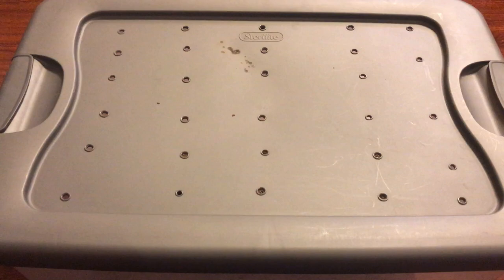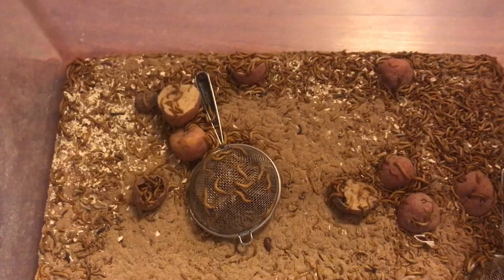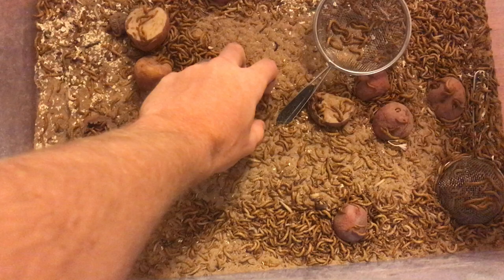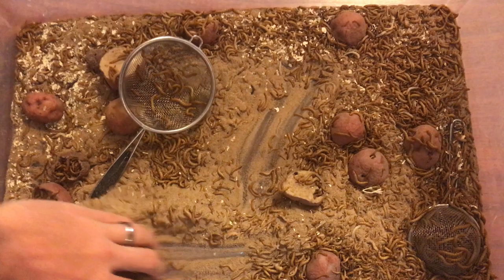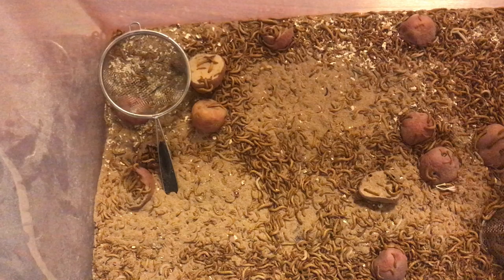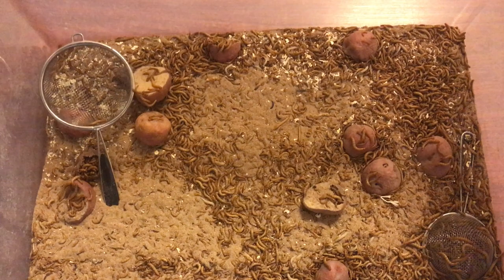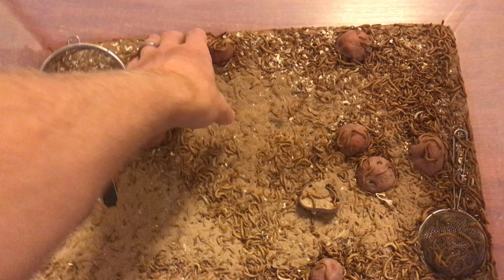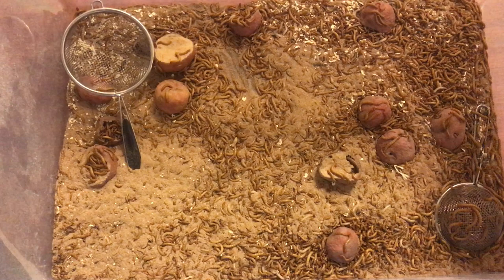From 500 to Thousands of Mealworms! (3 months)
This is how I grew my mealworm colony from 500 to possibly 5 or 10k!